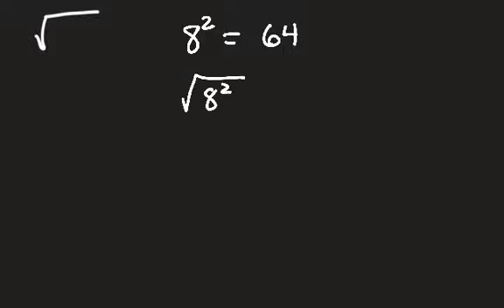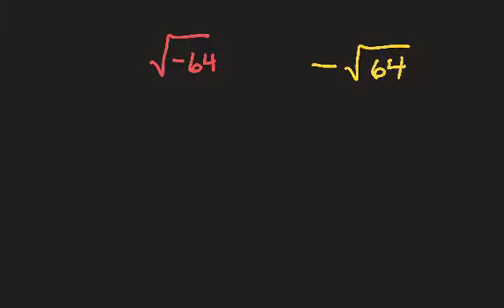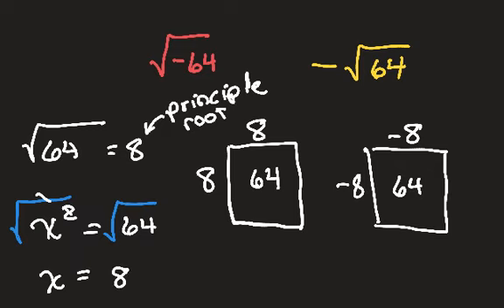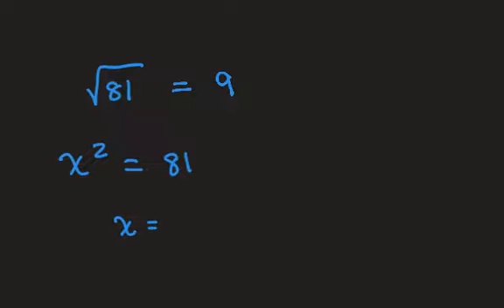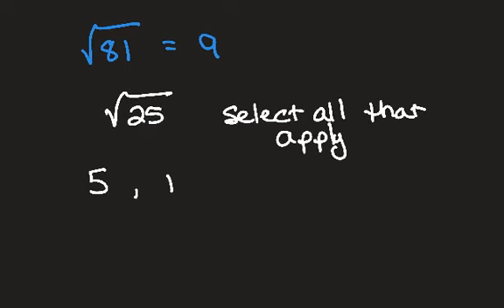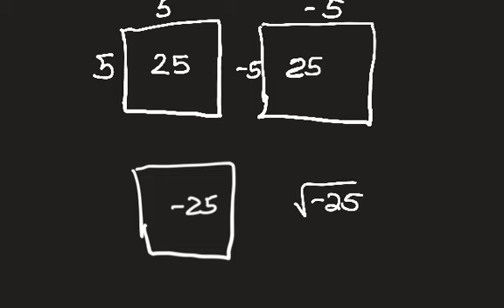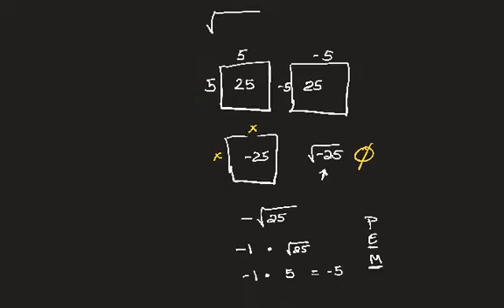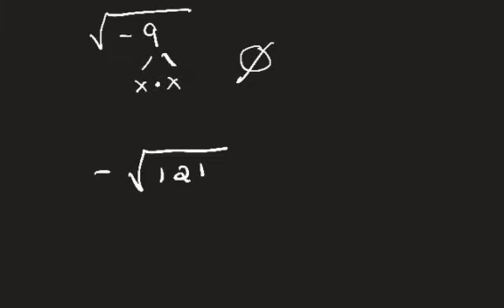sq rt pt2